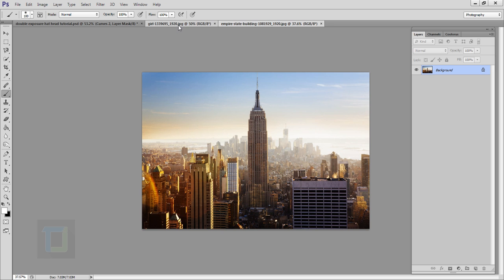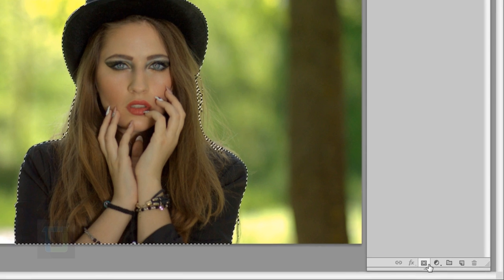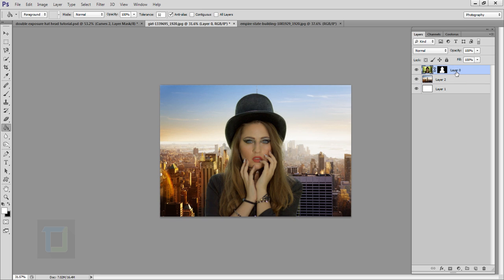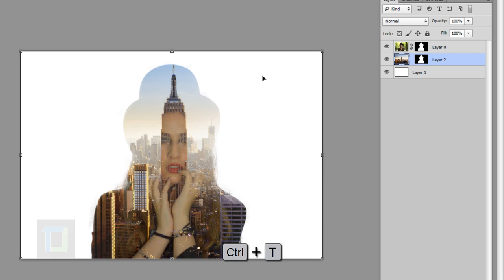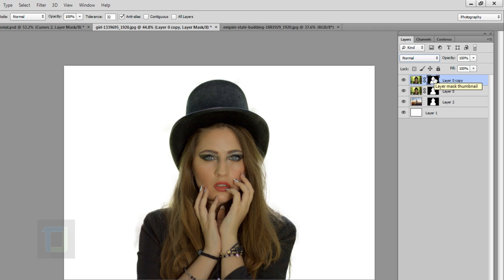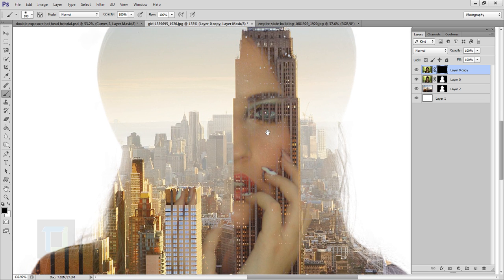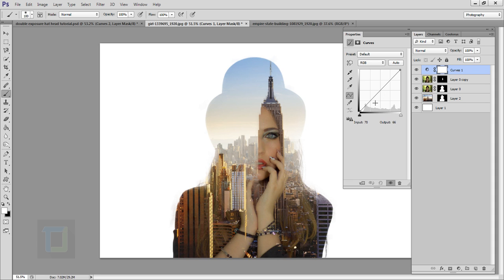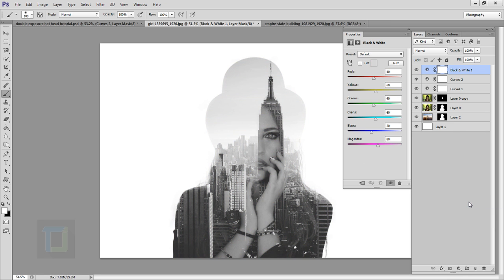Easy Double Exposure Effect | Photoshop Tutorial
Yeyyyy, another double exposure tutorial in photoshop, i just love making this effect, mostly because it has endless possibilities. it dose not take very long time and is always fun.

Thus you get another tutorial on this effect :D and first time i did not use images from deviantart for this effect, and working with new images was good idea, i m happy with final output.

Video is not very long, just basic steps of double exposure and then couple adjustment layers, that it !!!

i have also noticed that in my tutorial you guys are not leaving your suggestions and ideas for tutorial, if you could that it would be nice ;)